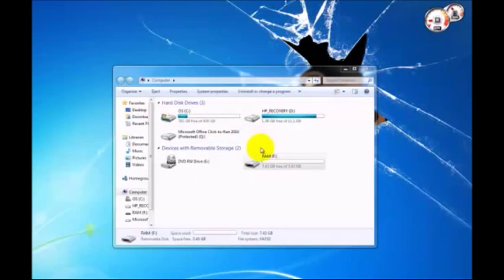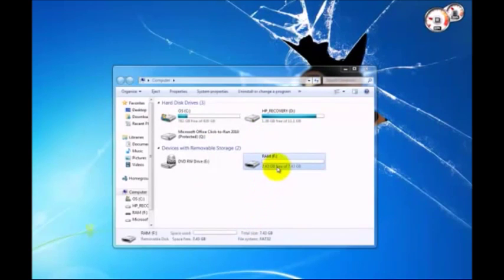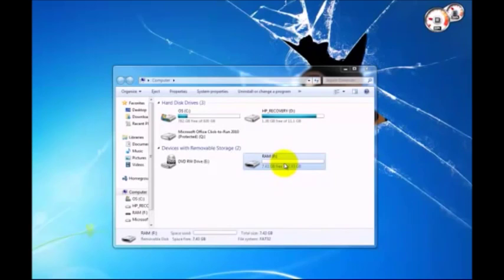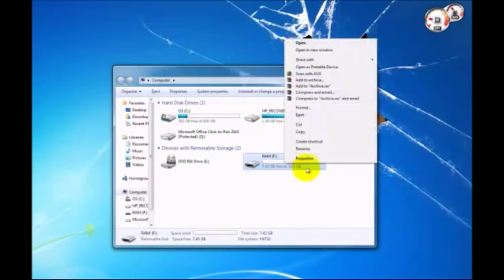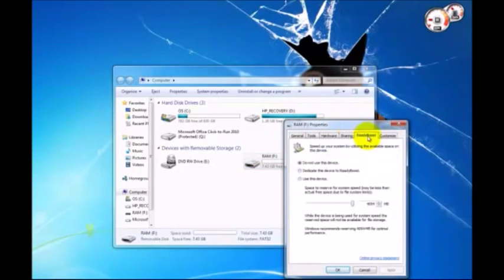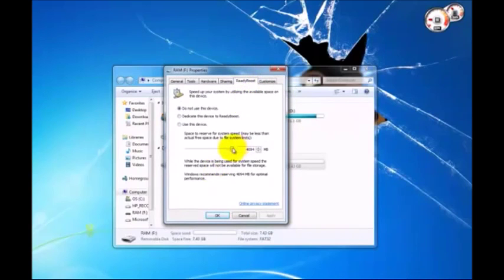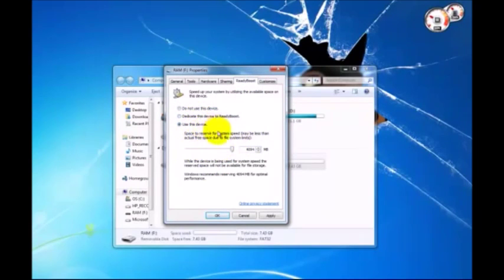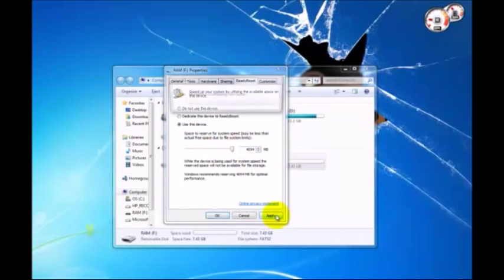Turn your USB pendrive into Ram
modified by youtube video editor